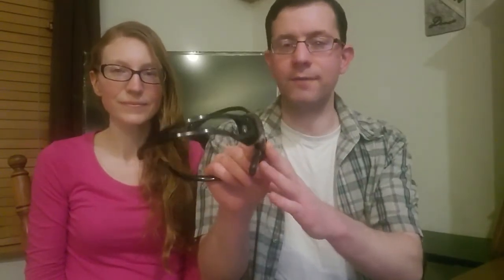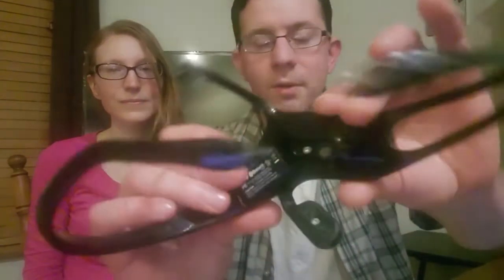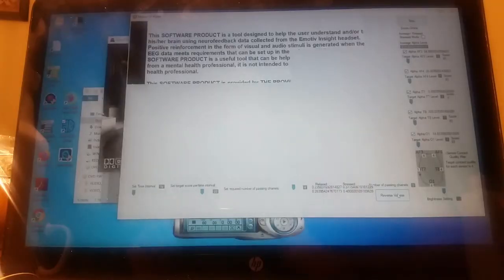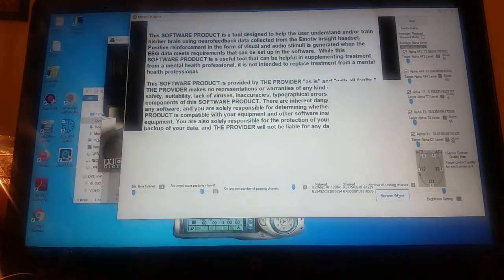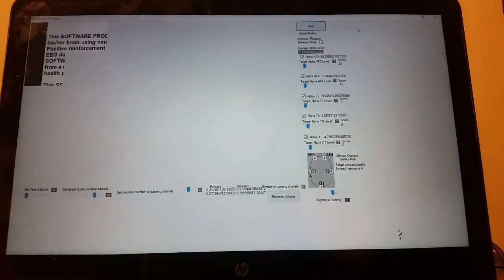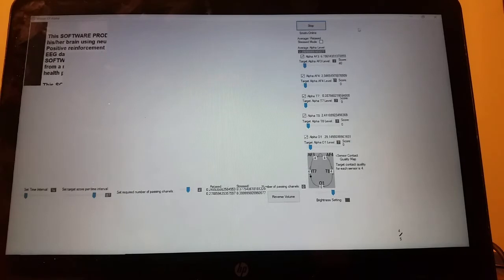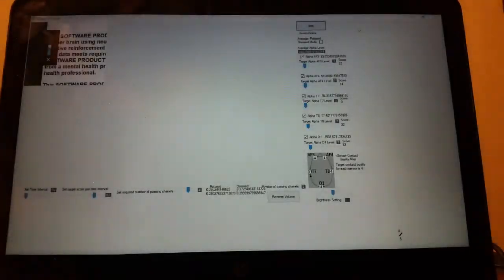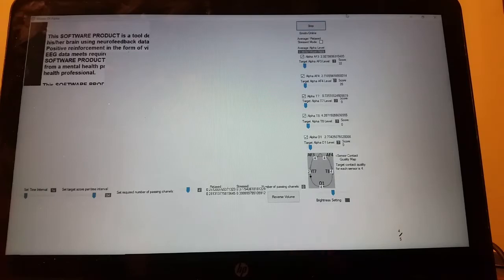EEG at Home with an Emotiv Insight Headset- Anxiety Help.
See how we do neurofeedback exercises at home using the Emotiv Insight headset to help with anxiety.  Watch as we run a program that turns off the sound of a video and dims the screen if the EEG requirements are not met.  Also, we will go over some of the technical aspects of how to use the headset from how to to turn it on and confirm that it is on to how to improve sensor contact quality by using saline solution.